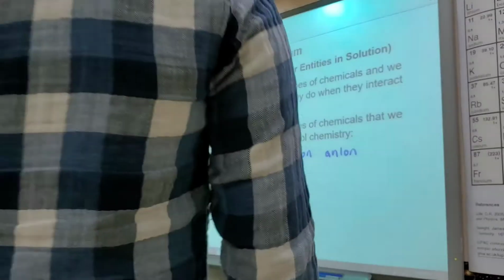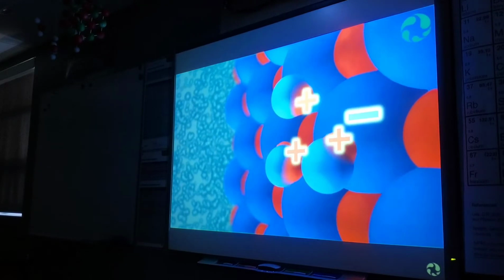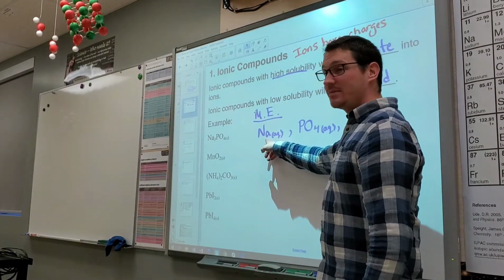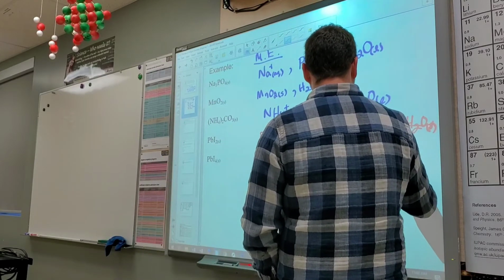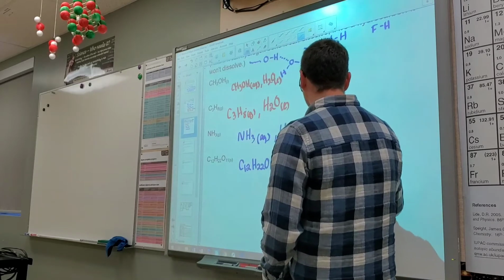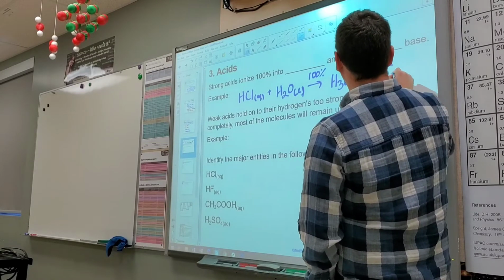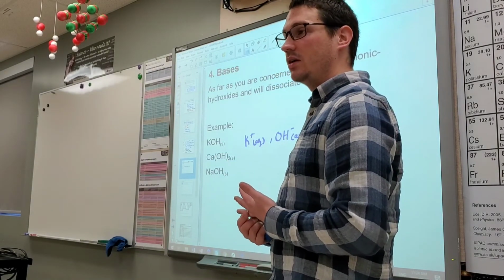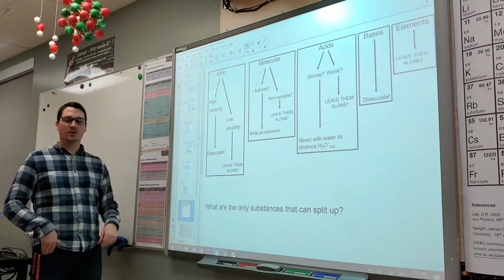0.1 Review of Major Entities